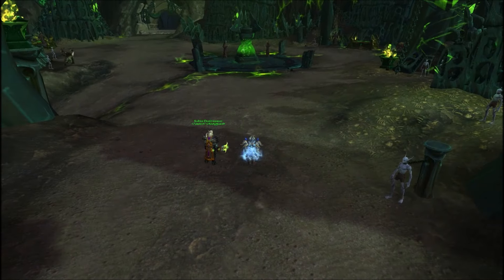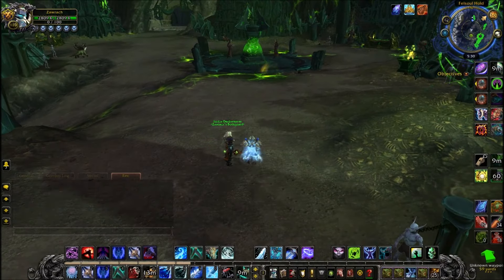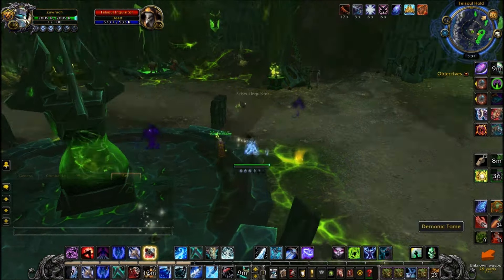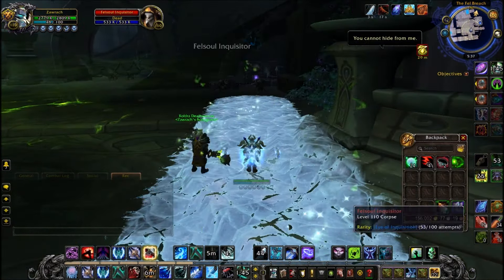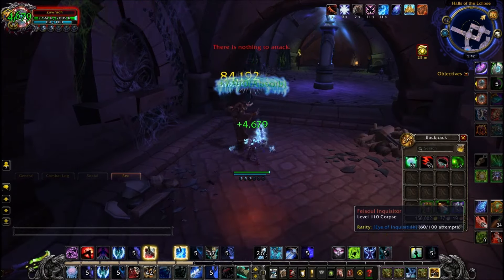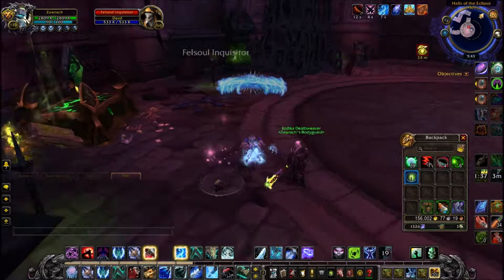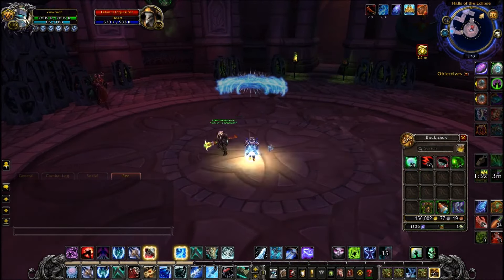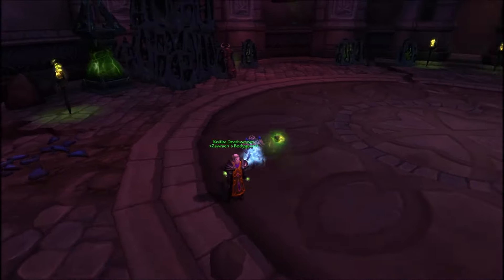WoW Guide - Eye of Inquisition - Battle Pet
My quick guide on obtaining a Battle Pet called the Eye of Inquisition in Legion.